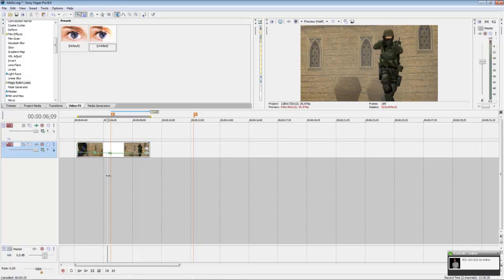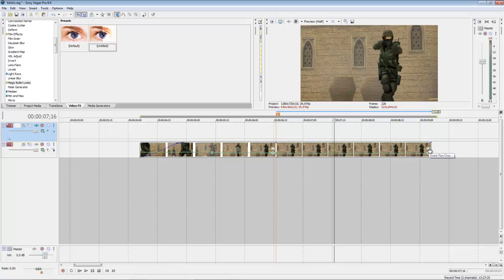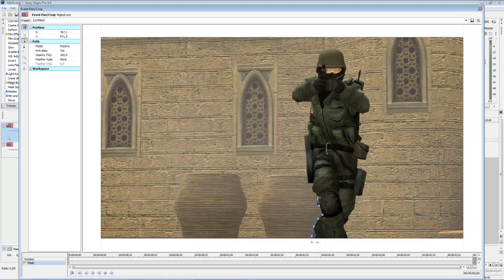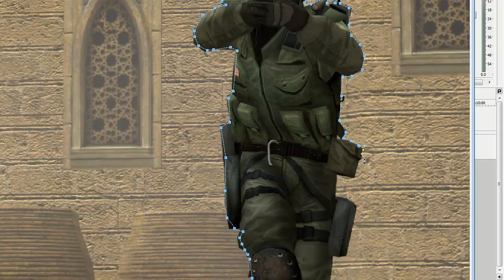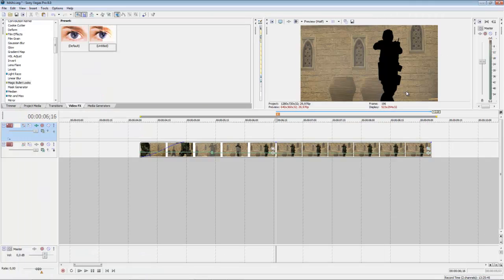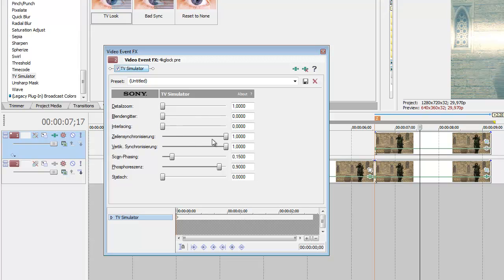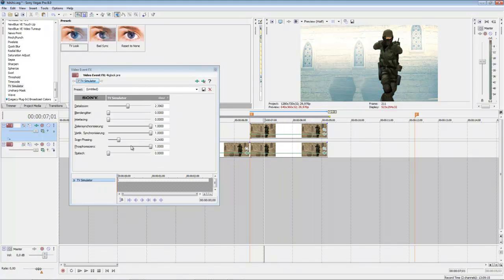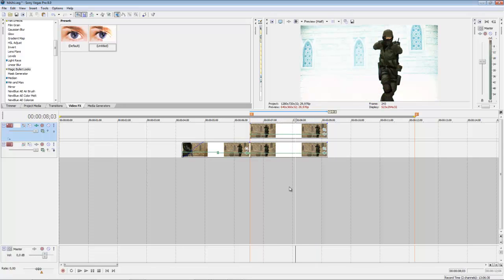Sony Vegas - Standard Masking by interface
Searching for an guy who makes an tutorial about advanced masking . !